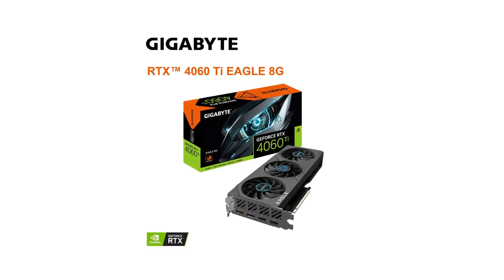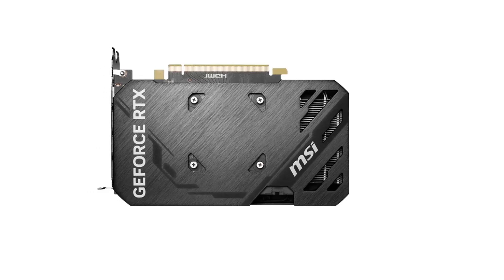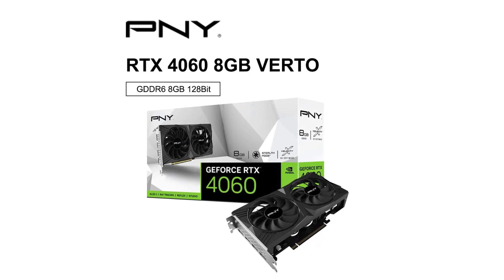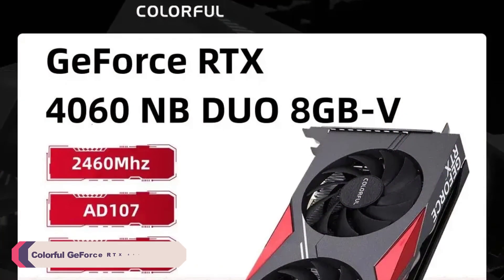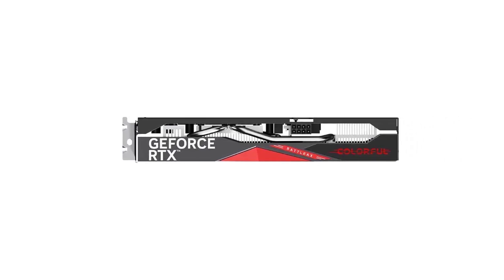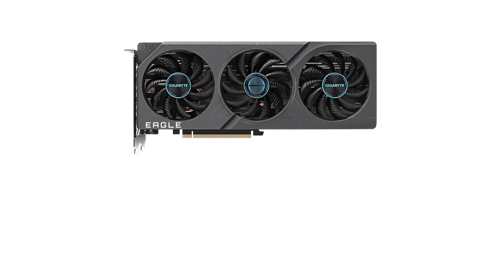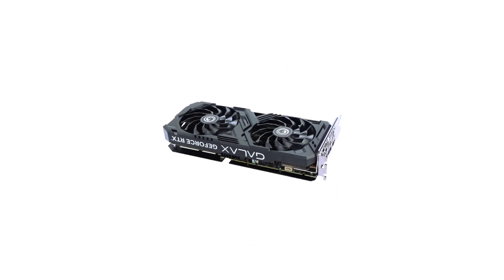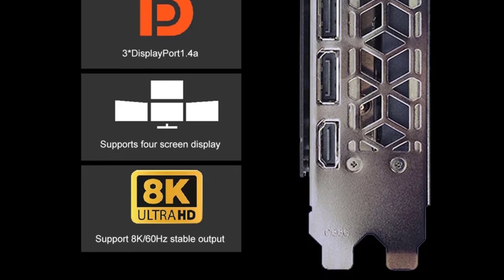Top 5 Best RTX 4060 Graphics Card 2024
Top 5 Best RTX 4060 Graphics Card 2024. In this video, we review the Top 5 Best RTX 4060 Graphics Card available in the market. Here are the Top 5 Best RTX 4060 Graphics Card.
Top 5 Best RTX 4060 Graphics Card:
► 100 Best RTX 4060 Graphics Card

► 5. MSI GeForce RTX 4060 VENTUS 2X BLACK 8G OC Gaming Graphics Card GDDR6

► 4. PNY GeForce RTX 4060 8GB Gaming VERTO Graphic Card GDDR6

► 3. Colorful GeForce RTX 4060 NB DUO 8GB GDDR6

► 2. GIGABYTE RTX 4060Ti EAGLE OC-8GD Graphic Card

► 1. GALAXY RTX 4060 Ti 8G GDDR6 Graphic Card

⏱️TIMESTAMPS⏱️
0:00 Intro
0:34 Number 5: MSI GeForce RTX 4060 VENTUS 2X BLACK 8G OC Gaming Graphics Card GDDR6
1:40 Number 4: PNY GeForce RTX 4060 8GB Gaming VERTO Graphic Card GDDR6
3:05 Number 3: Colorful GeForce RTX 4060 NB DUO 8GB GDDR6
4:20 Number 2: GIGABYTE RTX 4060Ti EAGLE OC-8GD Graphic Card
5:20 Number 1: GALAXY RTX 4060 Ti 8G GDDR6 Graphic Card